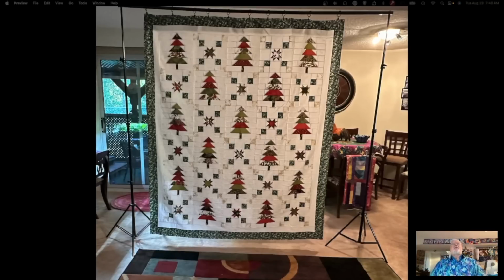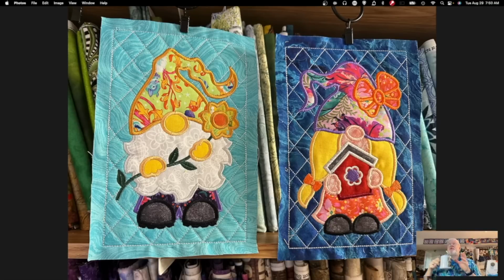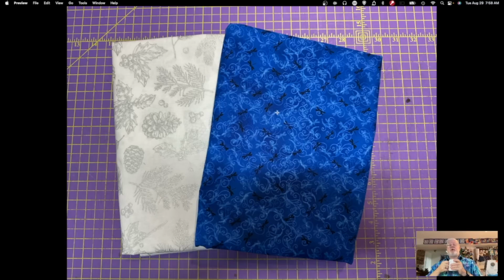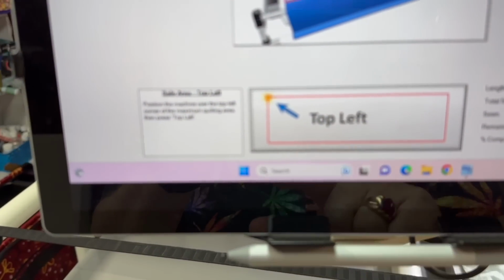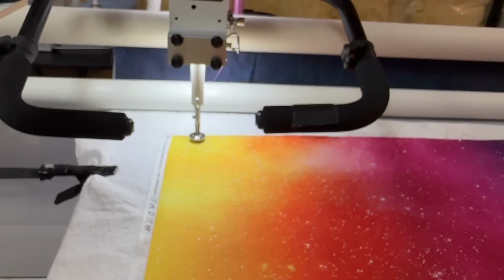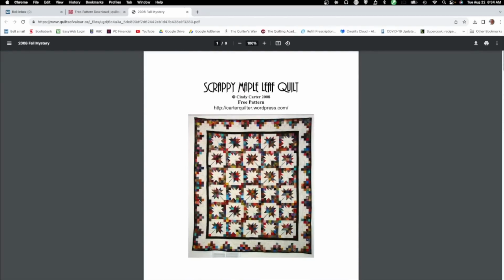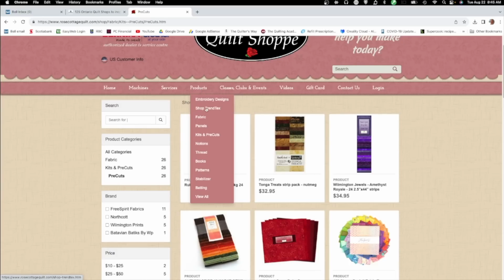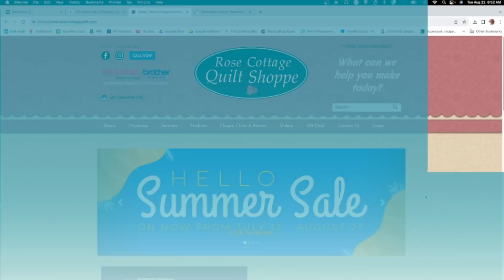The Idiot Quilter Episode #230 "Lots of Buys and Projects!", August 29, 2023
Send me a pic or short video, tell me the pattern and some other simple details and I will feature your creations here. Or would you like to be a guest on my show? I would love to do a Zoom interview with you about your sewing experiences.

Sew With Stephanie and Steven Wednesday morning from 9:00Am-10:30

Scrappy Maple Leaf Quilt from Quilts of Valour (Canada)

Regal Pines Pattern by Chelsi Stratton

Photo Backdrop Stand on Amazon

This Past Week's Videos:

"I'm A Freak- A Control Freak! (is that a bad thing??)" Bland Designs Vlog#326 August 21, 2023